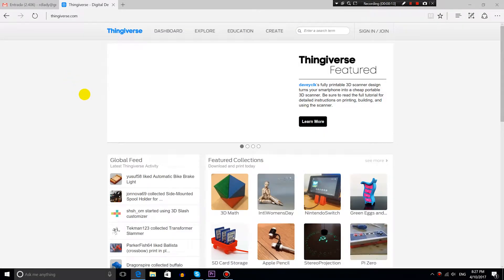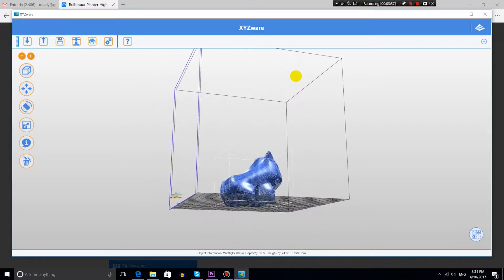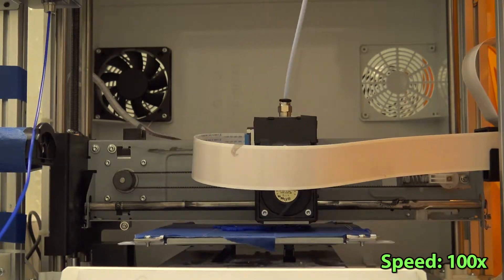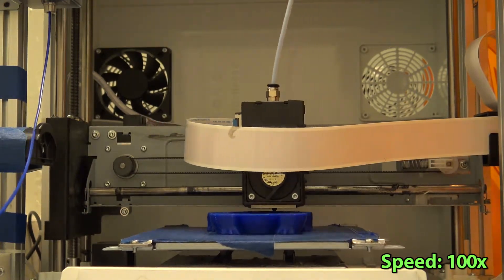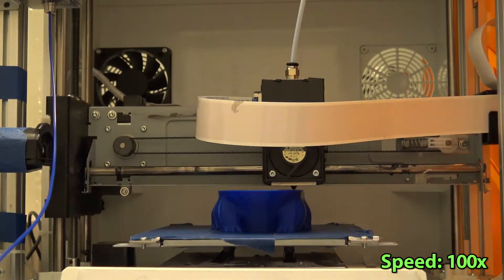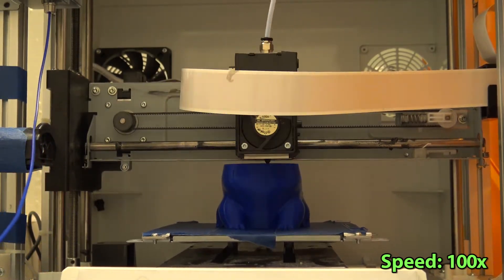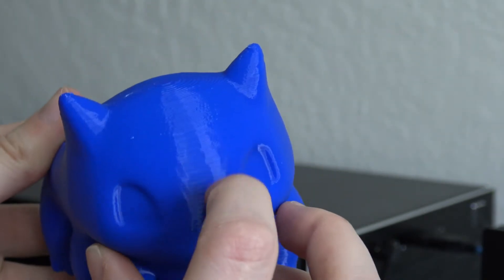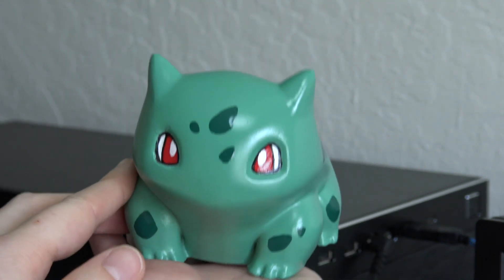Pokémon: 3D printing the Bulbasaur statue (ENGLISH)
Special video! Making a Bulbasaur figure in the 3D printer, Bulbasaur figure from the game/anime Pokemon.

3D printer used in this project: XYZprinting da Vinci Jr. 1.0

Details about the 3D printing: 0.2 mm resolution, slow speed, about 3 days of total printing time, infill of 20%.

Tools: spatula, small cutting tool, drill, sand paper 300, sand paper 800, many brushes of different sizes, airbrush.

Painting and finishing: smoothing with acetone vapor, sandable primer, acrylic paint and enamel paint, varnish (wet look and dull coat).